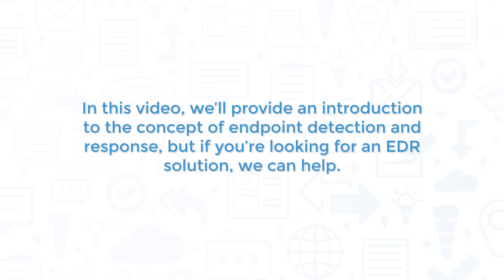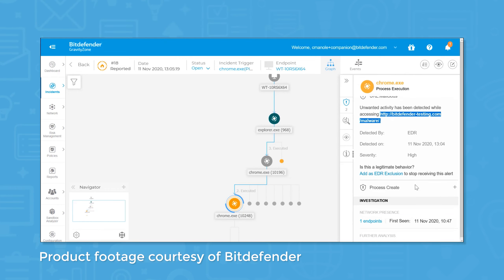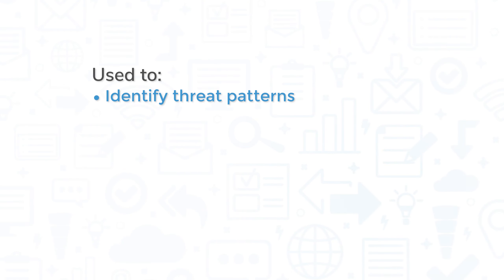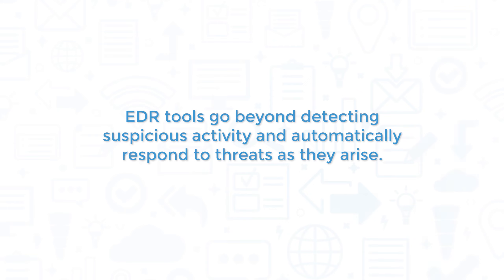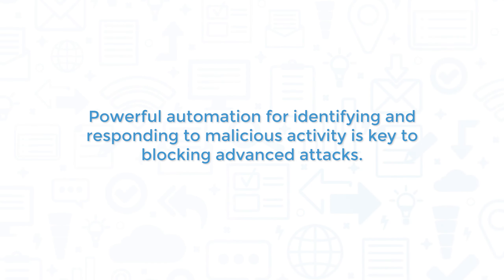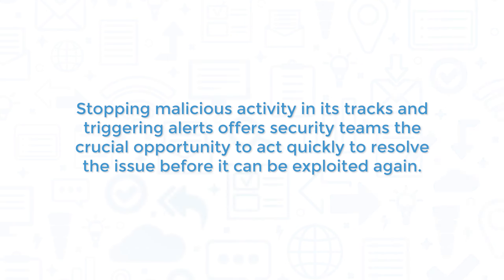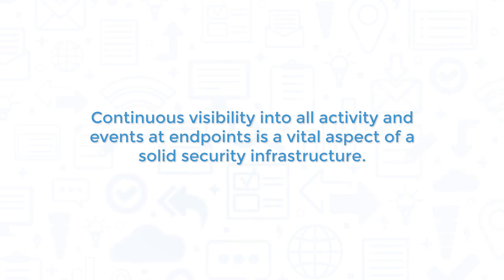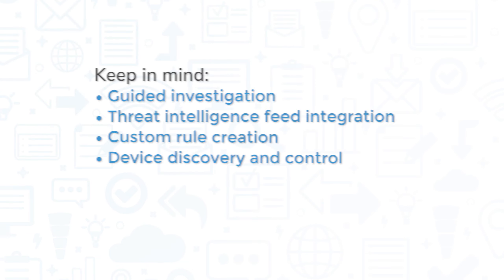Endpoint Detection And Response (EDR), Explained: Overview And Top Products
This video provides an introduction to endpoint detection and response (EDR) software systems, explaining the value they deliver, how they work, and exploring some of the best solutions on the market.

Looking for a security software solution? Get a list of free, personalized recommendations using our Product Selection Tool

➤ CHAPTERS
0:00 Intro
0:30 Detection
1:19 Response
2:26 How to choose an EDR solution
3:15 Top EDR software products
3:31 Get free security software recommendations!